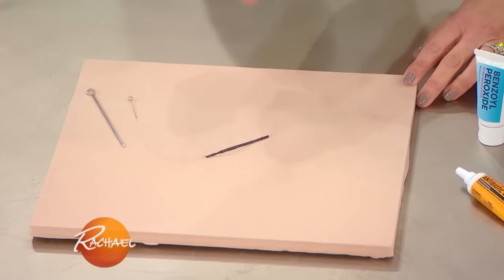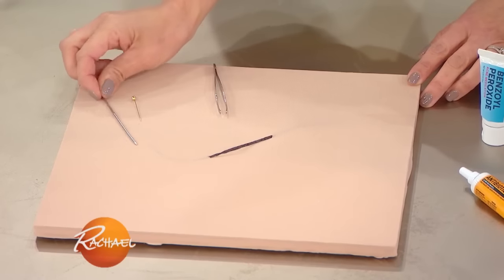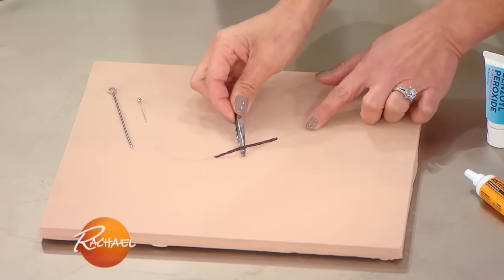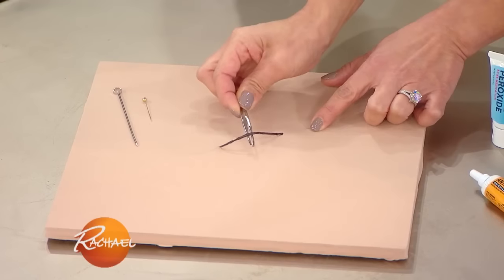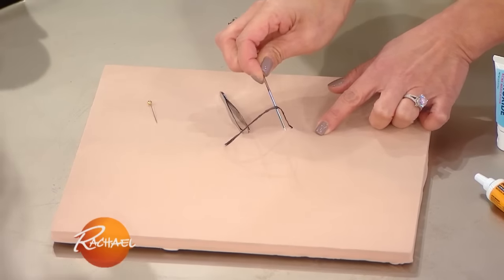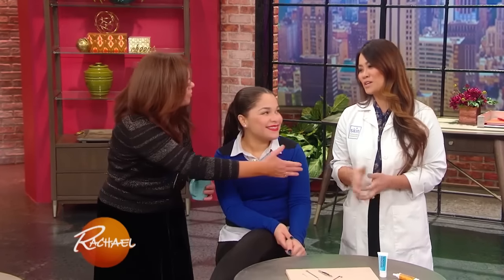You're Doing It Wrong! This Is the RIGHT Way to Remove Ingrown Hairs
Guess what? Your razor is NOT the problem.